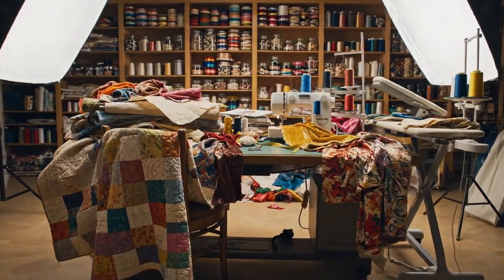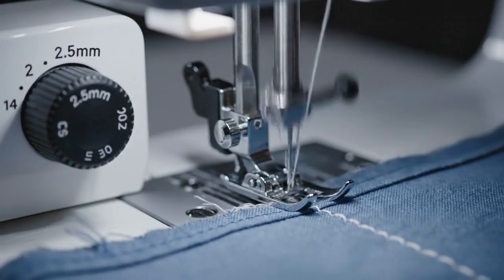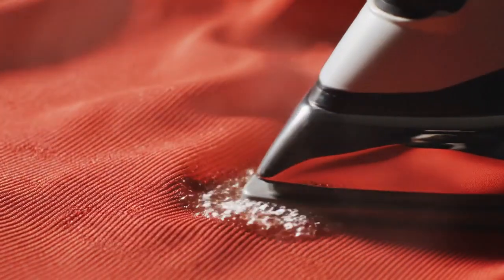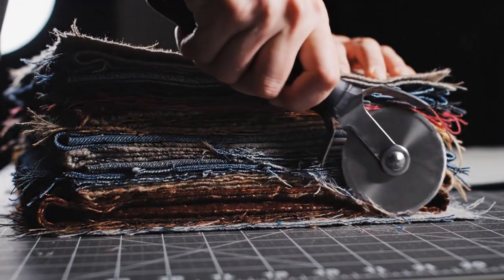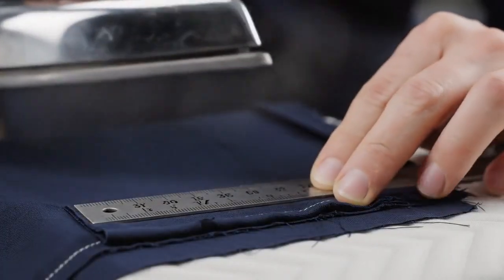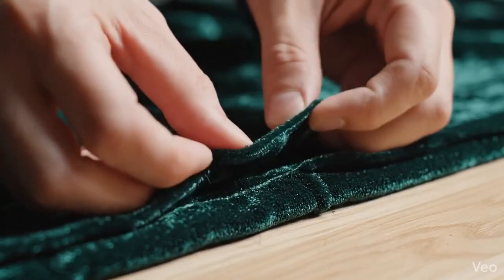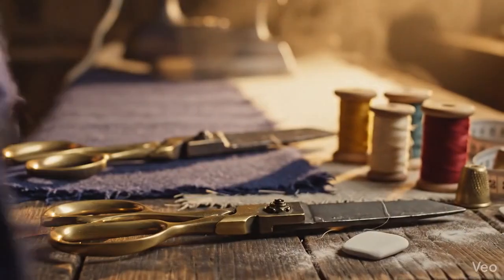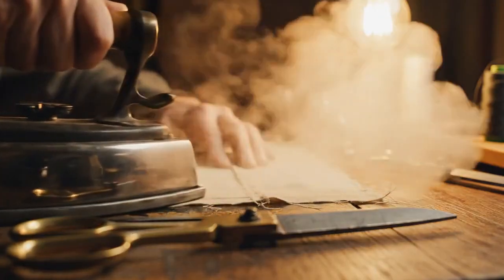How Sewing THIS Way Makes You 4x Faster